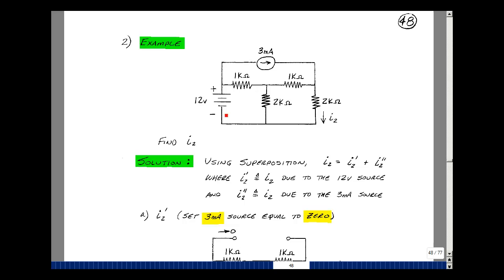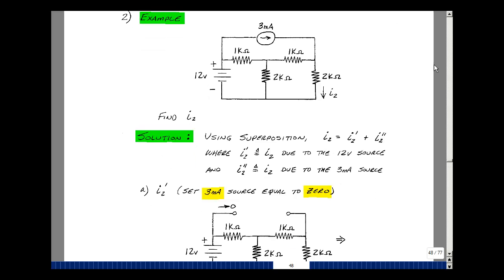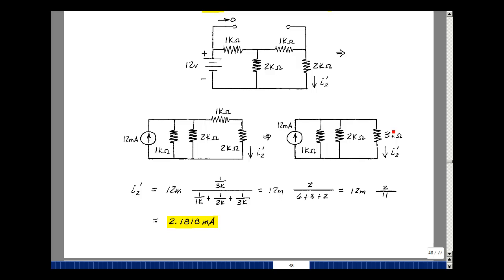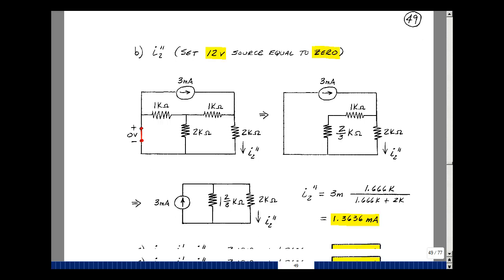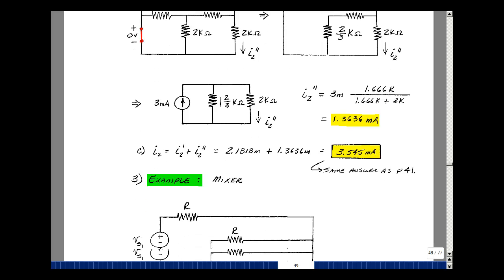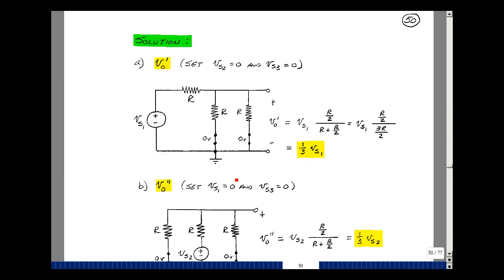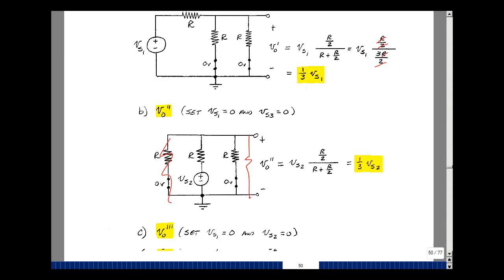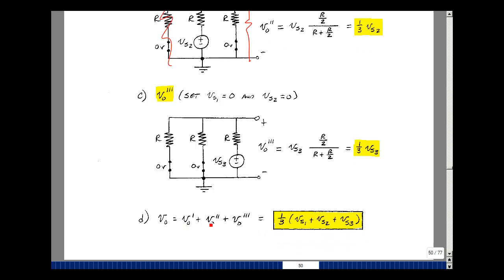ECE201msu: Chapter 3 - Examples Using Superposition